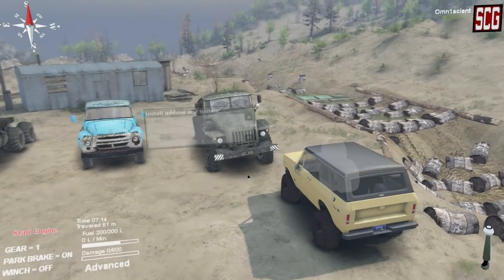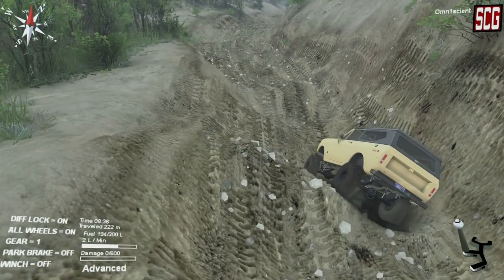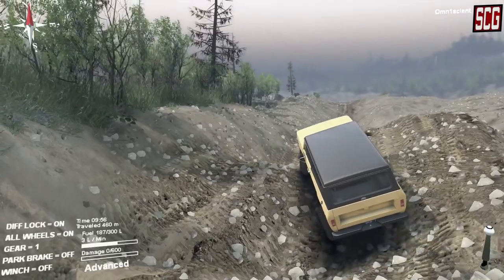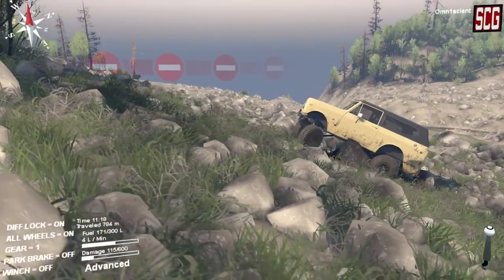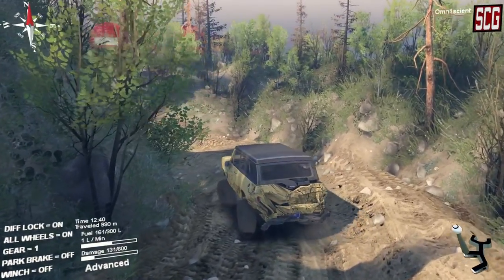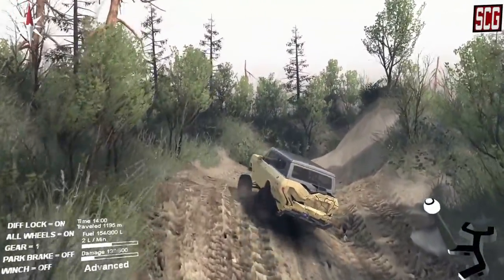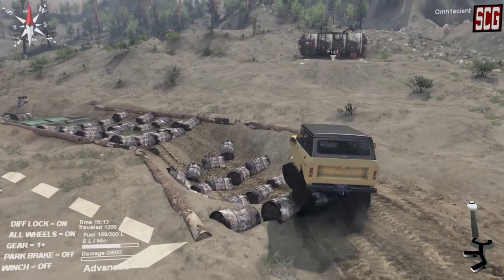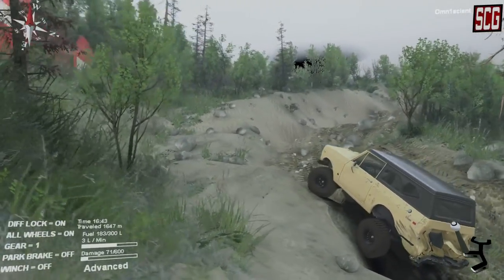Lets Mod Spintires - International Scout II - NEW FAVORITE TRUCK! - Link in the description!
► Long anticipated International Scout! Was it worth the wait?
► As always the links to download the MODS used

● If you have any awesome Tips, Tricks or comments (Nice ones..) then leave them down below